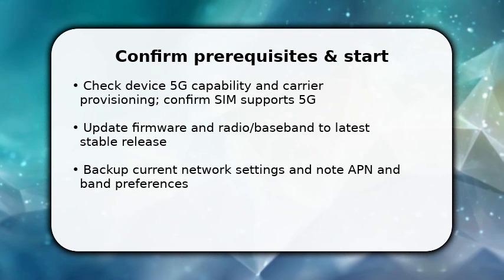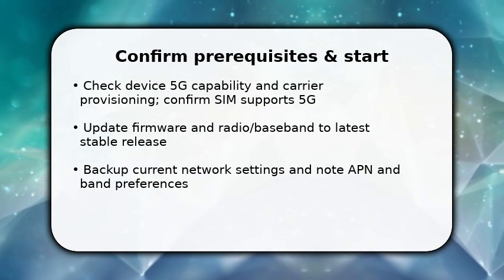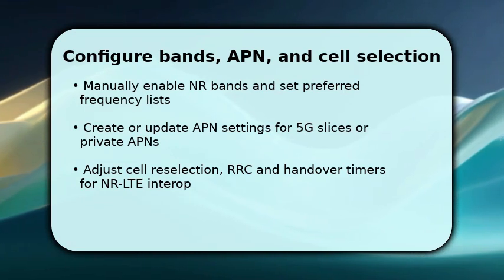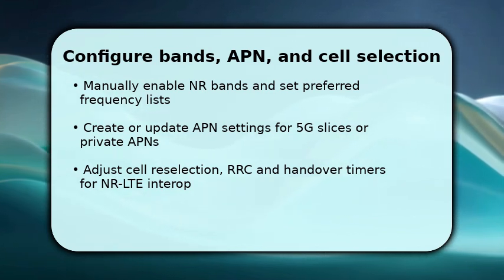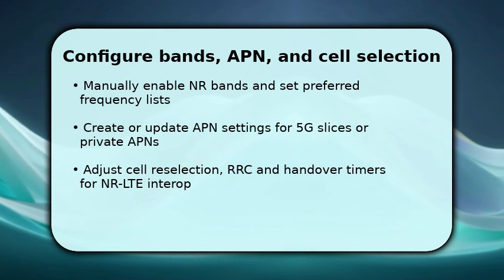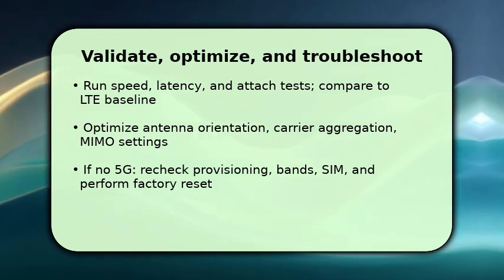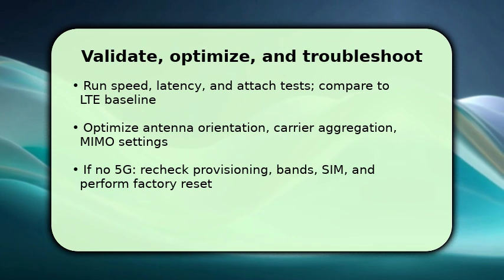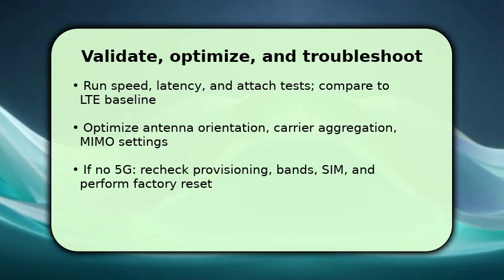How to Fix Lte to 5g Network - Step by Step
How to Fix Lte to 5g Network - Step by Step | 🔒 Surfshark VPN Deal — Stay private and secure. $1.99/mo + 3 Months Free ▸

In this comprehensive guide, discover the step-by extricate your LTE network and upgrade to a cutting-edge 5G connection. From initial assessment of current setup to final activation, follow our detailed instructions for seamless transition.

LTE, upgrade, network conversion, step by step guide, how to fix LTE network, transitioning from LTE to 5G, mobile connectivity upgrade, technical support with LTE and 5G, improve your internet speed, switching networks